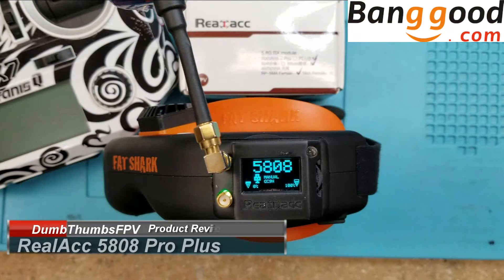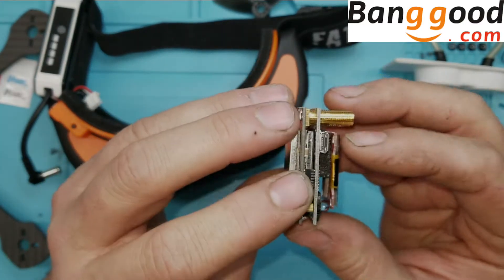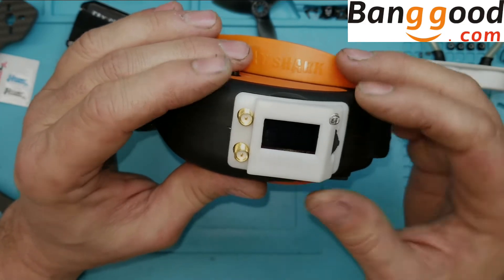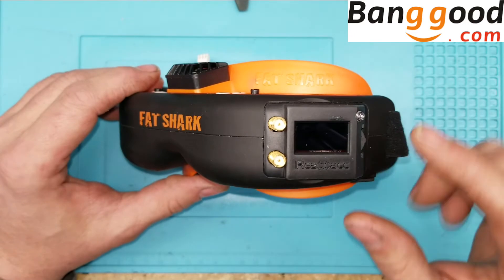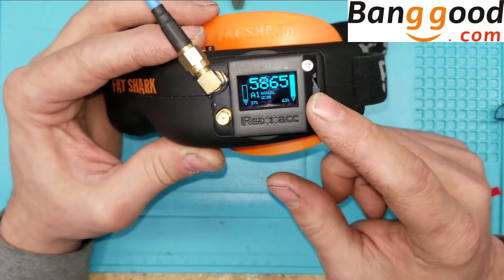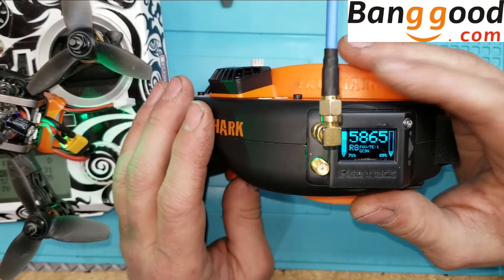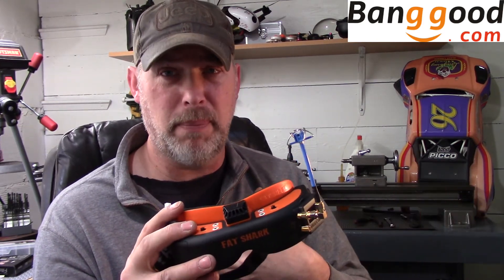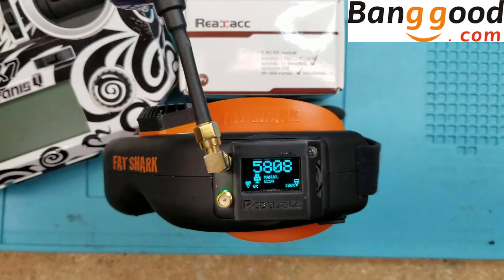RealAcc 5808 Pro Plus Review and how to update to Achilles!!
This is the RealAcc 5808 Pro Plus that BangGood was kind enough to send to me for review. The great thing about the Pro Plus version is the included USB so there is no need for a complicated FTDI setup and the unit can now be updated to Achillies in less than 5 minutes.

I'm very impressed with the fit of the door for this unit and it was also easy to paint to match my goggles. Shipping from China was fast and only took two weeks.

The Achilles firmware to unlock the true potential of this receiver

If you use or like the Achilles Firmware then please donate so he can keep the updates coming